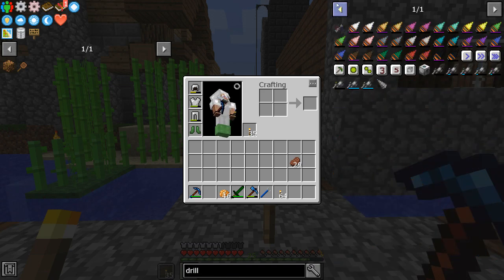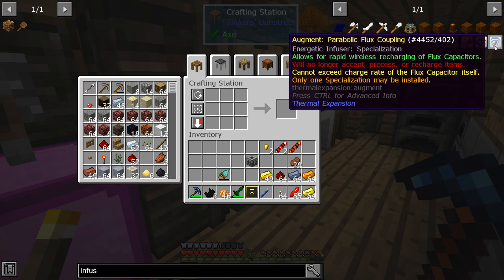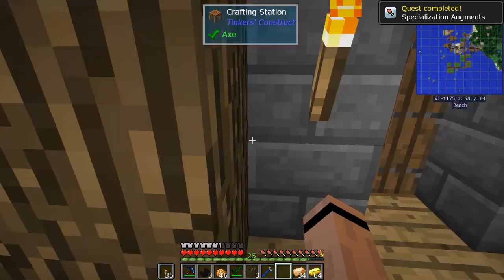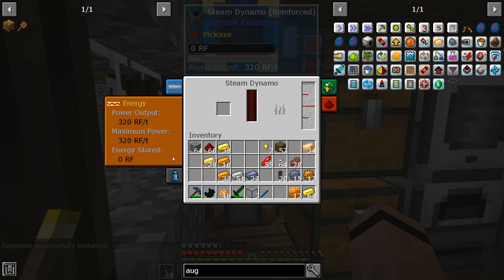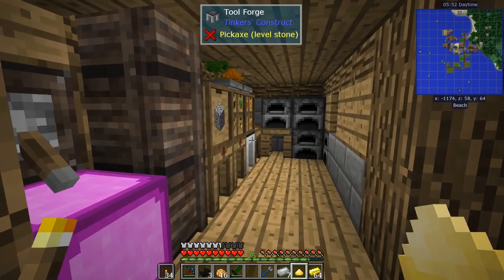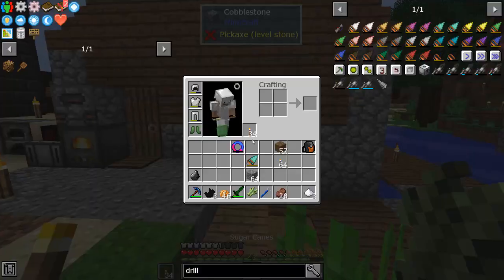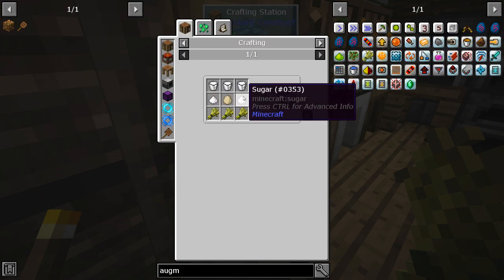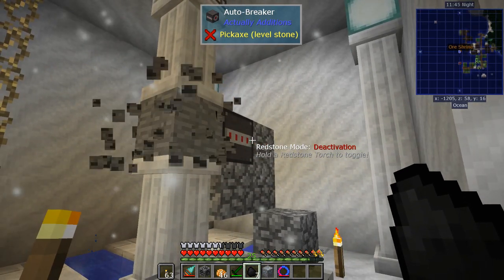FTB Academy - Ep 4 - Major Mining Mark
Still manual mining, but we can make that a lot better and easier with just a few upgrades.

😎 My Links -

💻 Pack Stuff -

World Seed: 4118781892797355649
Texture Packs: None

🎮 Want an awesome server like this one? 🎮